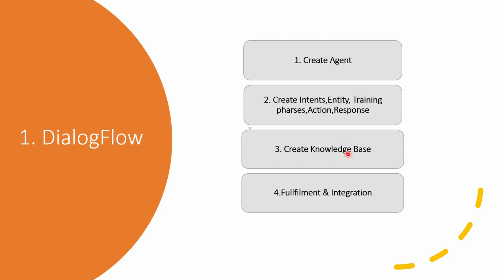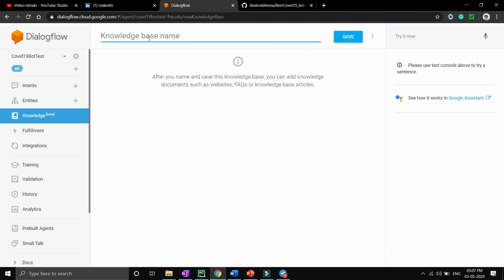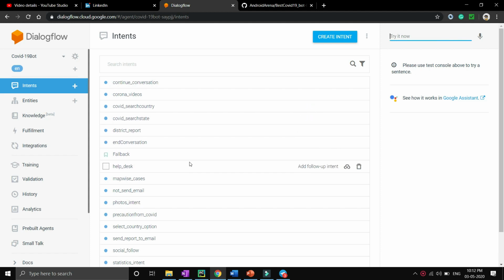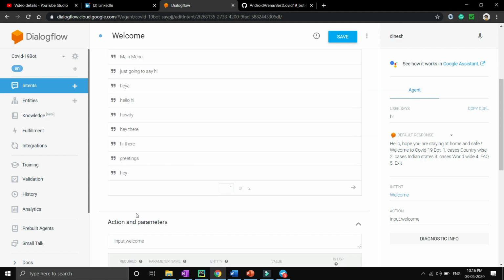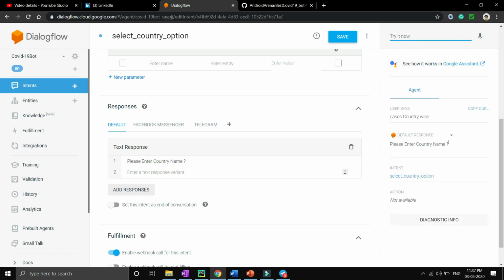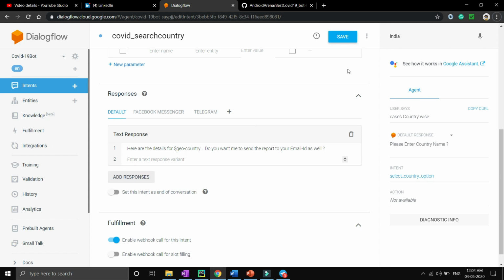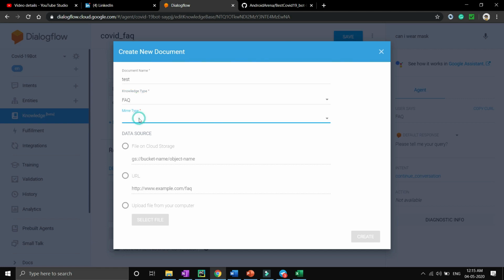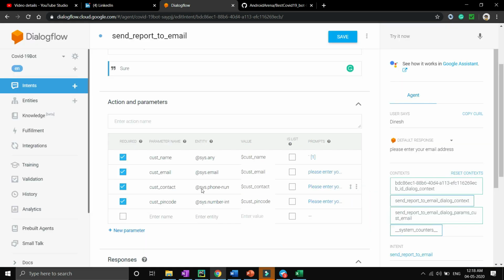Part -2 | What is DialogFlow | End-to-End Covid-19 Chatbot | Agents | Intents | Entity | Webhook|FAQ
This is the Part -2 of the Dialogflow Covid-19 chatbot series where I have tried to make a brief introduction about Dialogflow Chatbots , Agents, Intents, Entity, Action and Parameters, Webhook, fulfilment.

Many people asked me regarding a Youtube series for the Covid-19 chatbot implementation over Linkedin

Our Task -
1. The bot should be able to answer all the queries/FAQ related to Covid-19

2. The bot should be able to show statistics worldwide, Country-wise, Indian State, District, On GoogleMap using 3rd Party API.

3. Able to send Report to User Email with Prevention Measure Attachments.

4.Able to show Help Desk, Live News, Govt Announcements, Images and Videos related to Covid-19.

5. Able to Save User-Bot conversation on Database.
Kindly hit the start button on my GitHub link if you like my work.